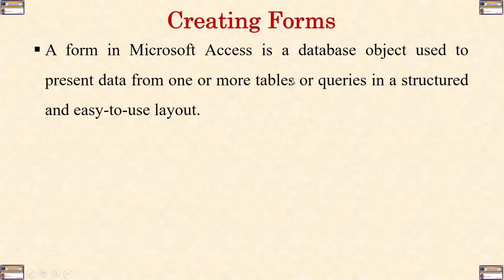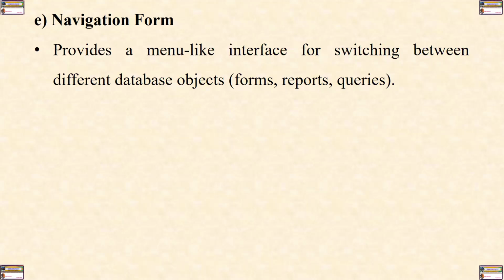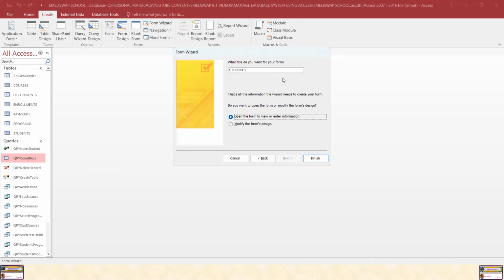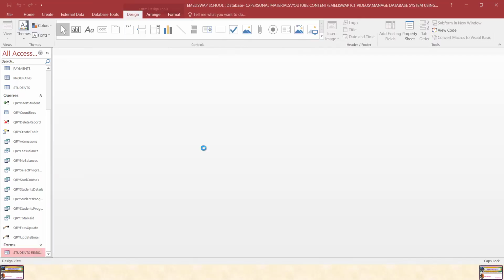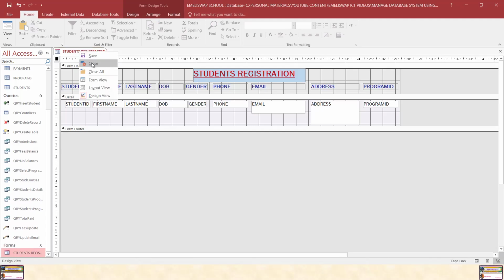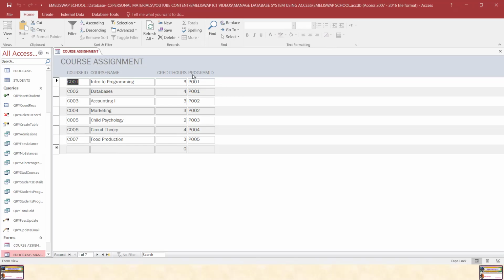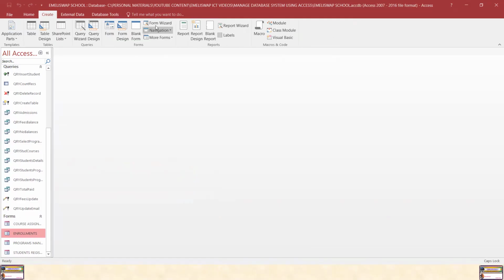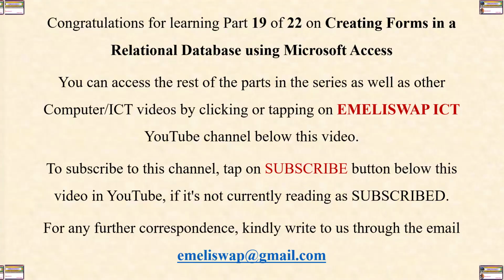Creating Forms in a Relational Database using Microsoft Access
This video describes forms by defining a form, outlining functions of forms and stating the advantages of using forms in database management systems. It also describes various types of forms that one can create in Microsoft Access depending on purpose. it further outlines the process of creating a form in Microsoft Access database using Wizard. It also demonstrates how to create various forms in an actual database and demonstrates how to modify, edit and manipulate various aspects of a form in design view.